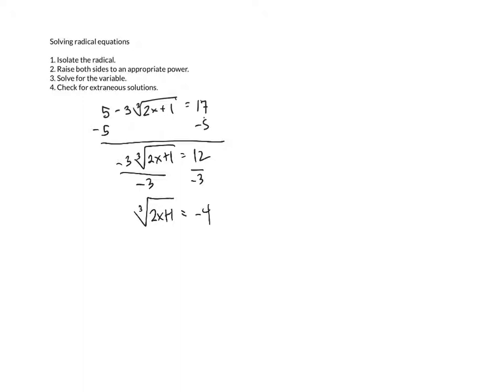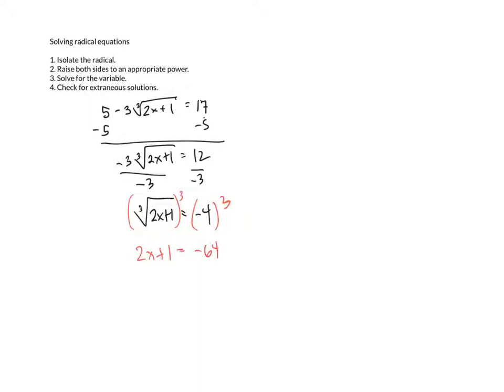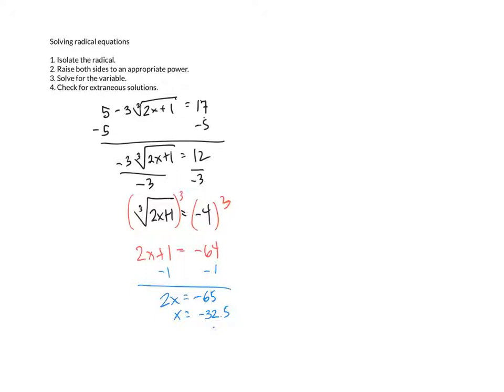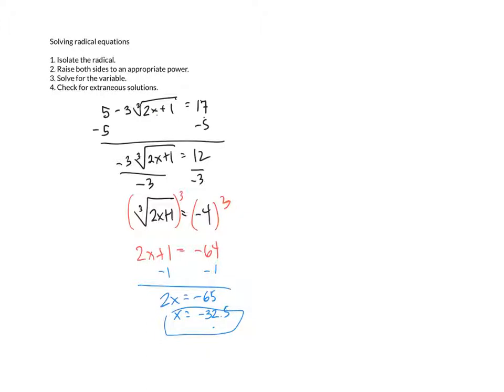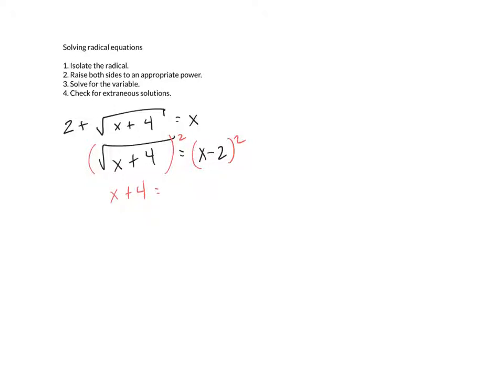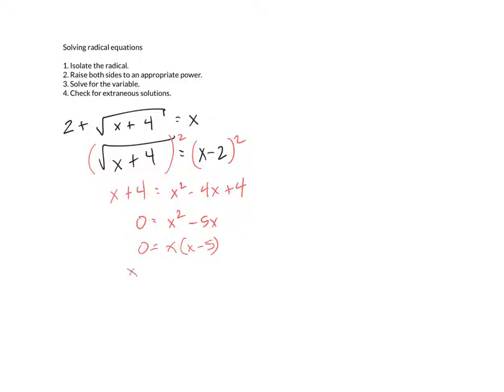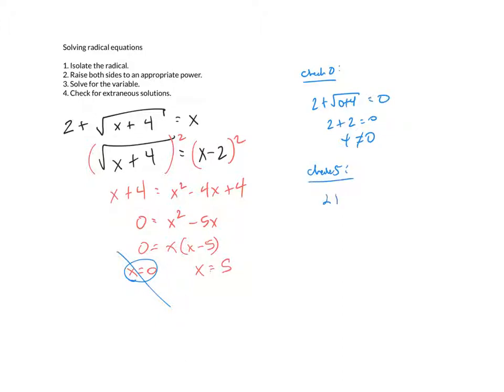solving radical equations introduction